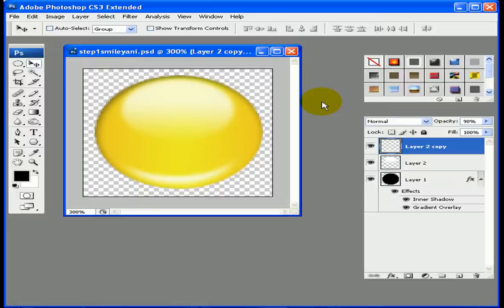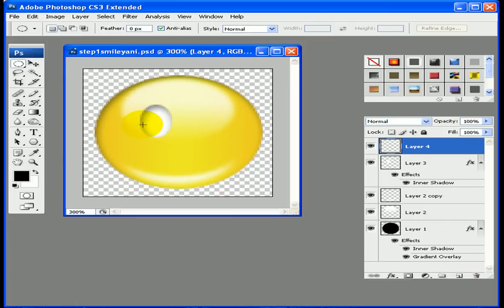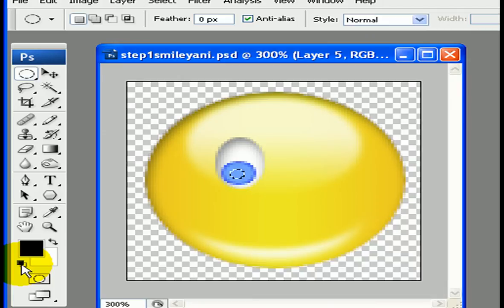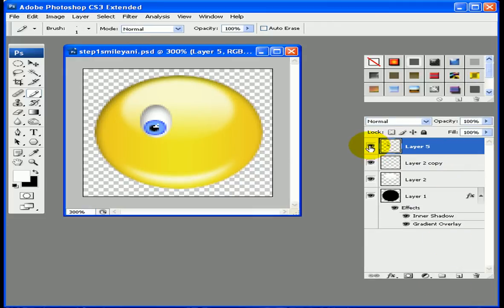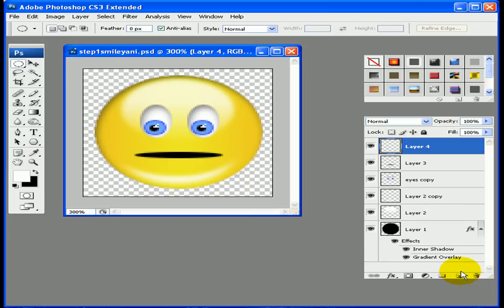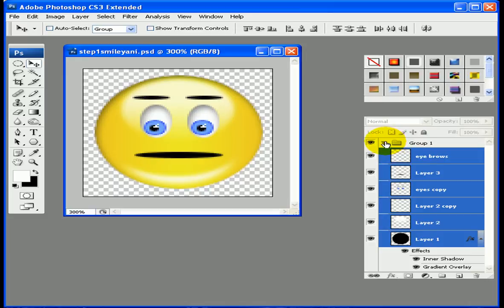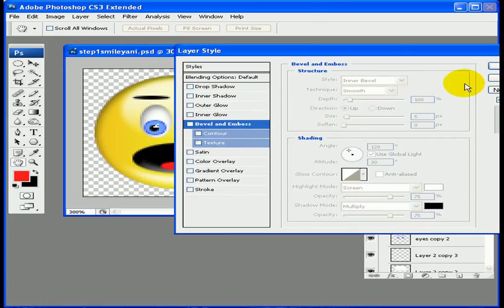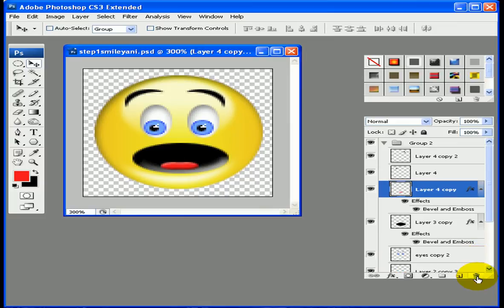Creating an Animated Smiley in Photoshop - Step:2 of 3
Hey everyone we are back once again to continue our tutorial on this basic animated smiley face. Last tutorial we created the head/orb effect of our smiley. In this one we will be creating both our faces we need for the animation. We also are going to be organizing our layers to make it easier for us.

If you have not watched the first video yet You can do so here.